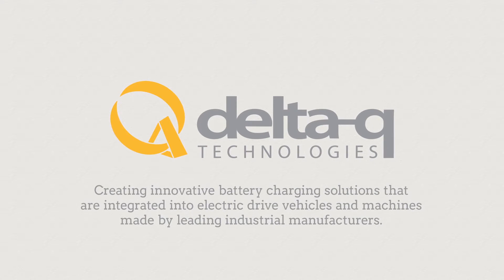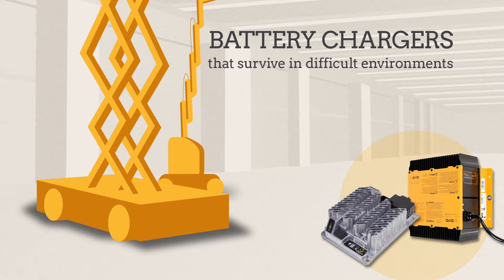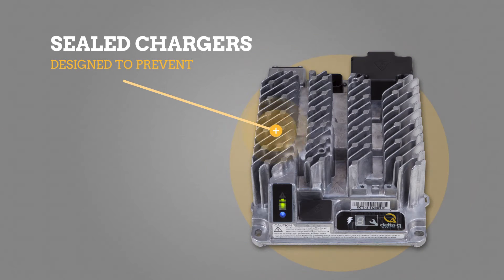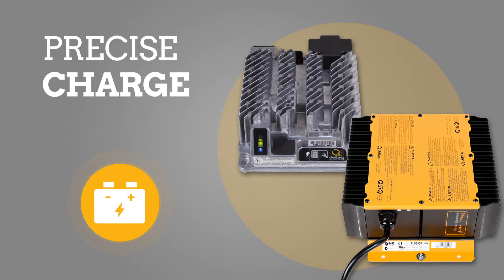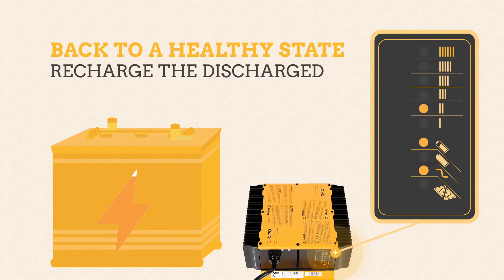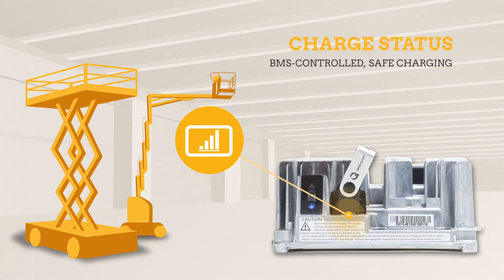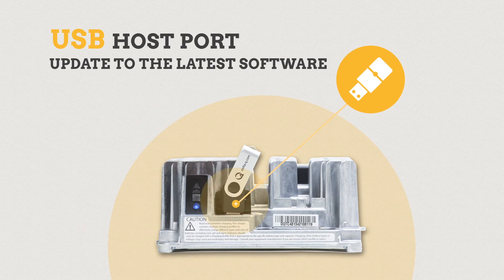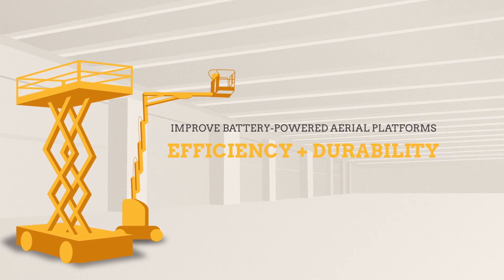Application Guide - Aerial Work Platform Chargers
Delta-Q's IC650 and QuiQ battery chargers are excellent chargers for electric aerial work platforms, such as scissor lifts and boom lifts. Their flexibility in charging all types of lead acid and lithium batteries using charging algorithms developed in Delta-Q's battery lab is why manufacturers like JLG and Aichi choose Delta-Q as their charger supplier.

Delta-Q Technologies creates innovative battery charging solutions that are integrated into electric drive vehicles and machines made by leading industrial manufacturers.

Electric scissor lifts and boom lifts need a battery charger that can survive in difficult environments and still put energy into the batteries every day.

Delta-Q's IC650 and QuiQ industrial battery chargers answer that need. Our sealed chargers for scissor lifts are designed to prevent damage from dirt, water, vibration, and shock. Pressure washing the lift or getting covered in battery acid won't damage a Delta-Q charger.

The IC650 and QuiQ Chargers can precisely charge all types of lead acid and lithium ion batteries, using charging profiles validated in our battery lab. Even if a battery pack is abused and severely discharged, a Delta-Q charger can safely bring it back to a healthy state, when many competing products are unable to begin charging.

The IC650 Charger includes the option for CAN bus communications, enabling integration and customization by an OEM. Features like charge status on a lift's instrument panel and BMS-controlled, safe charging of lithium batteries becomes possible with CAN bus.

The IC650's USB host port enables a user to update to the latest software or download charge cycle data using a USB flash drive.

Delta-Q Technologies is a proven partner that can support your efforts to improve the efficiency and durability of battery-powered aerial platforms.

Durability. Flexibility. Reliability. With Delta-Q's power of human innovation.